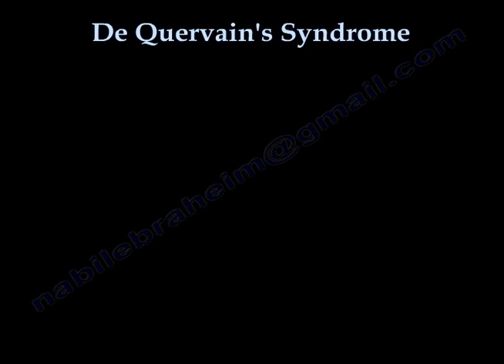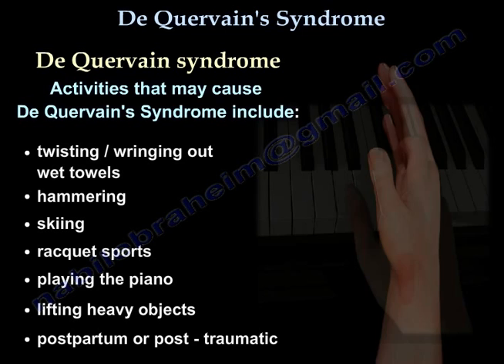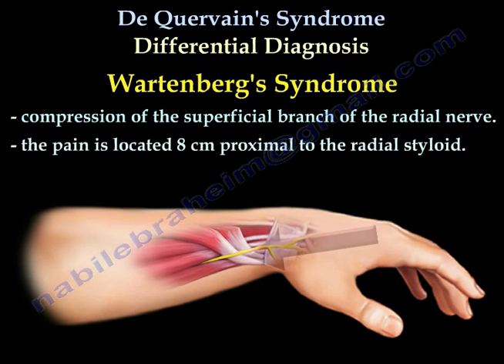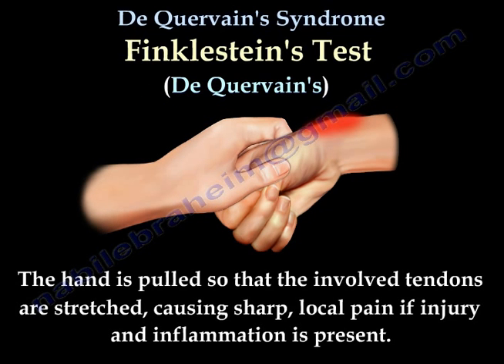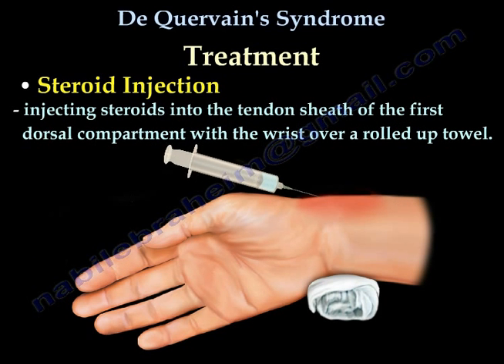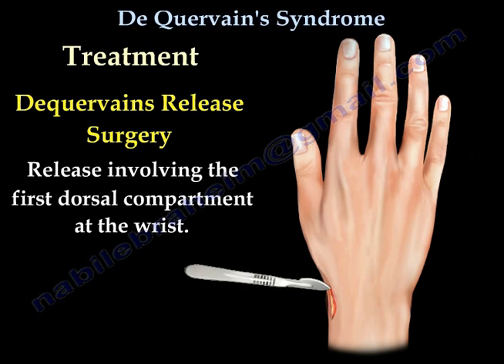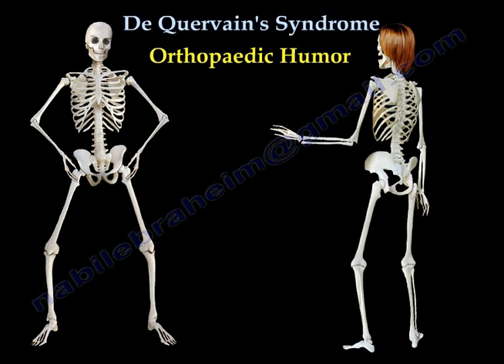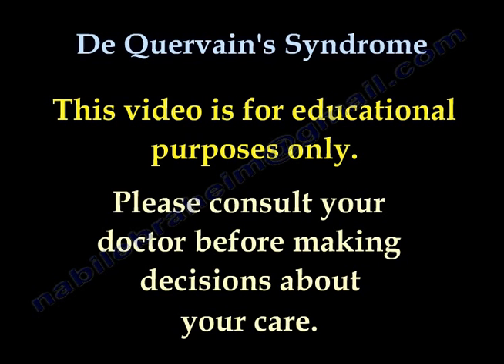De Quervain's Syndrome ,Wrist tendonitis- Everything You Need To Know - Dr. Nabil Ebraheim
Dr. Ebraheim’s educational animated video describes the condition known as De Quervain's Syndrome.
The Finkelstein’s Test is used to diagnose the condition of De Quervain syndrome (stenosing tenosynovitis of the first dorsal compartment of the wrist). The muscles of the first dorsal compartment of the wrist allow for thumb motion. The two tendons that are involved are the abductor pollicis longus and the extensor pollicis brevis. Remember, the extensor pollicis longus is located in the third compartment. With De Quervain syndrome, there will be pain and swelling over the radial side of the wrist (thumb side). It occurs due to inflammation, thickening, and stenosis of the synovial sheath. Inflammation of the synovial sheath (tunnel) that surrounds the two tendons that control movement of the thumb (abductor pollicis longus & extensor pollicis brevis). The physician will confirm the findings by doing the Finkelstein’s test.
The test is conducted by having the patient make a fist with the fingers closed over the thumb and the wrist is bent towards the little finger. An ulnarly directed force is then applied to the wrist to stretch the involved tendons. This is a provocative test that is done to stretch the involved tendons and see if the condition is painful or not. A positive test is indicated by sharp, local pain over the radial aspect of the wrist.
Activities that may cause De Quervain’s Syndrome include:
•Twisting/wringing out wet towels
•Hammering
•Skiing
•Lifting heave objects
•Caring for children
oPeople who care for babies and young children commonly experience De Quervain’s due to holding or carrying the child.
The physician should differentiate between De Quervain’s Syndrome, Intersection Syndrome, and Wartenberg’s Syndrome.
Finkelstein’s Test is used to diagnose De Quervain’s syndrome in patients who have pain on the radial side of the wrist.
Differential Diagnosis:
•Intersection Syndrome
oPain felt on the top of the forearm where two muscles that connect to the thumb cross over the underlying wrist tendons.
oPain is located about 4 cm from the wrist joint.
oThe two tendons of the wrist are the extensor carpi radialis longus and extensor carpi radialis brevis.
oPain is increased by extension and flexion of the wrist (felt more on the top of the forearm)
oIntersection syndrome pain is more proximal than the pain associated with De Quervain’s syndrome.
•Wartenberg’s Syndrome
oIrritation of the superficial branch of the radial nerve
oThe pain is located 8 cm proximal to the radial styloid
oThe patient will be unable to tolerate wearing a tight bracelet or a wrist watch
oThere will be pain in addition to numbness, tingling, and paresthesia on the posterior aspect of the thumb
o The patient will not complain about weakness
o If you tap over the area of the nerve, the patient will have symptoms (positive Tinel’s sign).